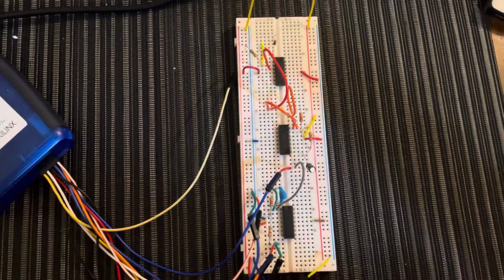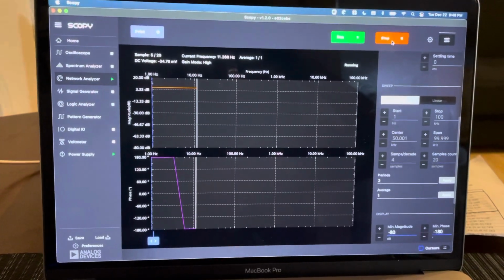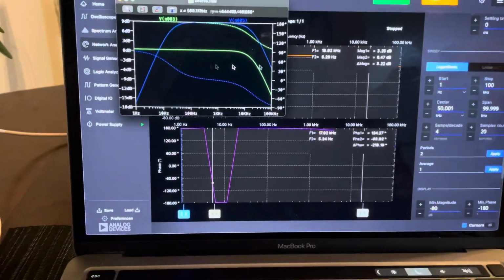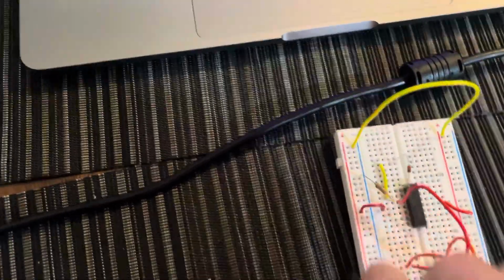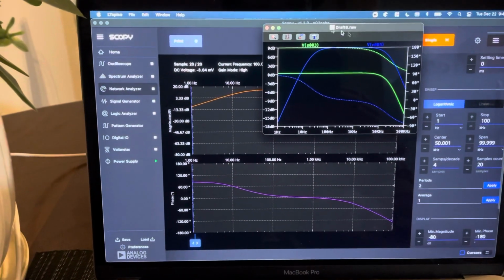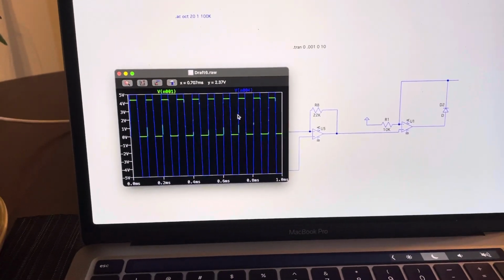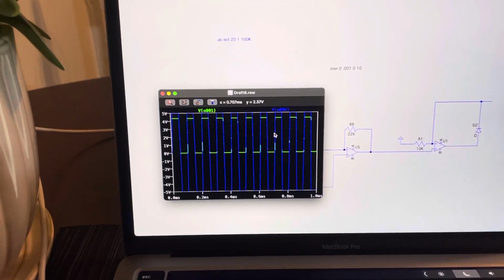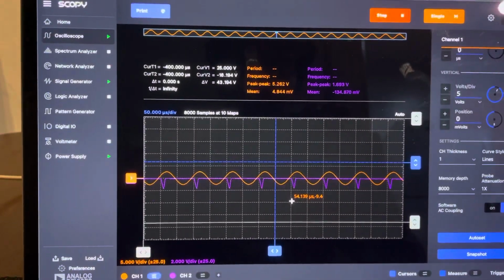Mastering Electronics Final Project